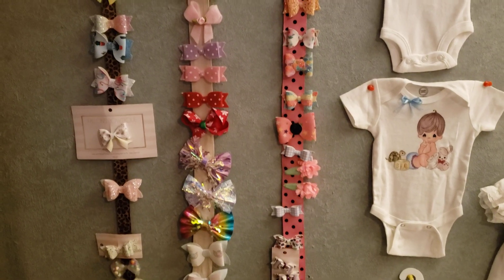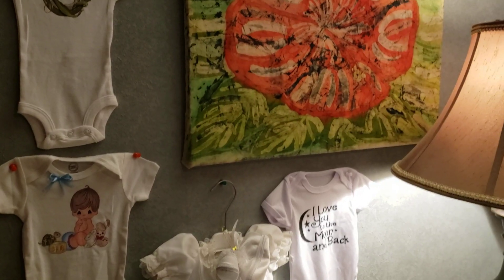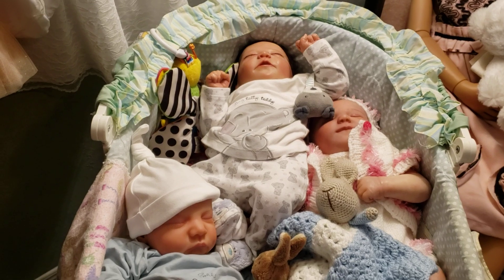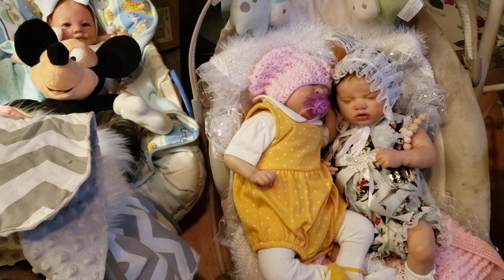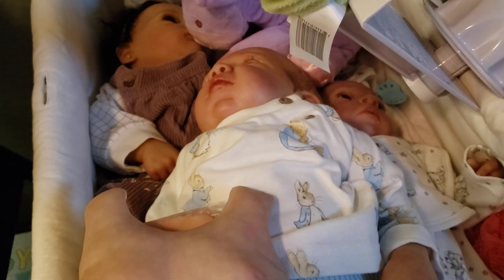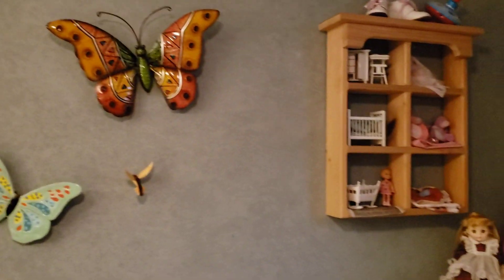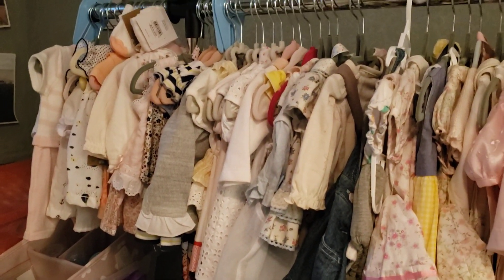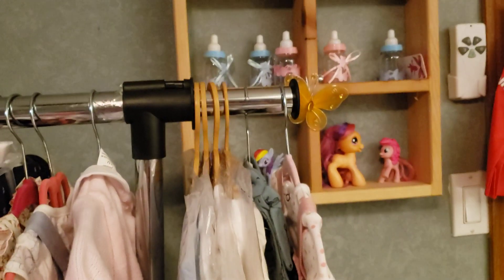Welcome to my nursery.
The dolls in this video are not real babies but dolls.
This channel is for adults only and not for children under 13 years old.